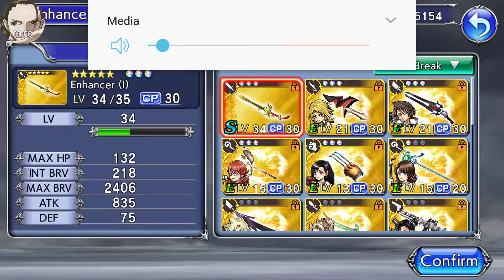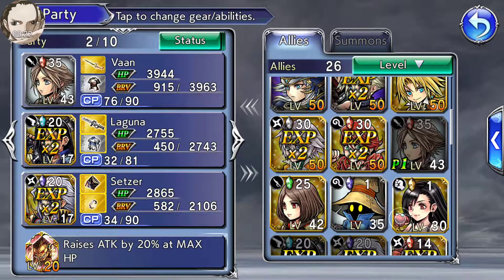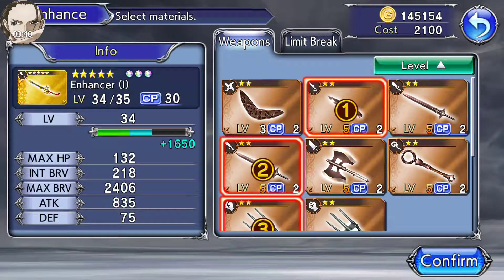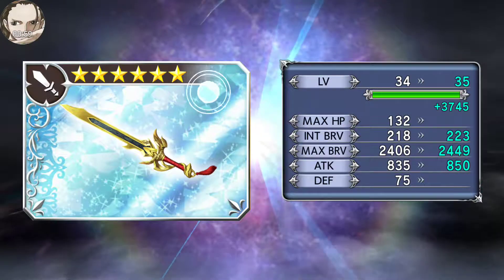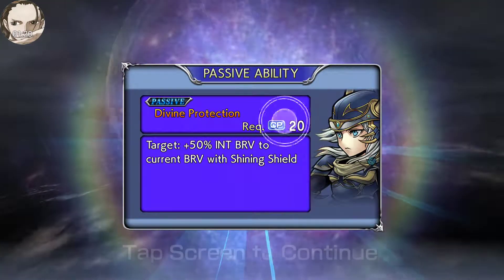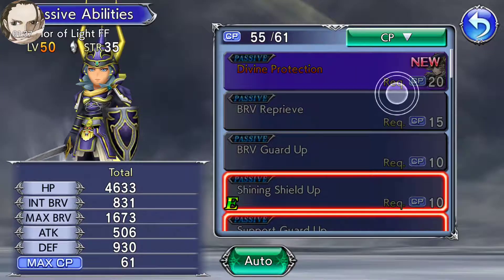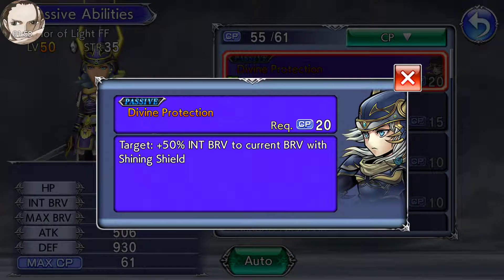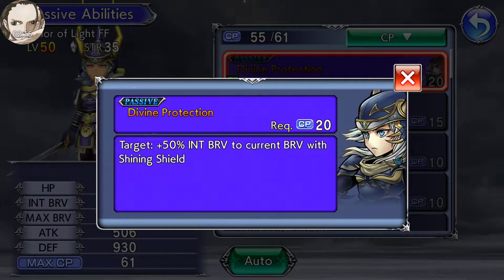[DFFOO] Beginner Pt. 2 - Getting 6* weapon, Max Limit Break - Dissidia Final Fantasy: Opera Omnia